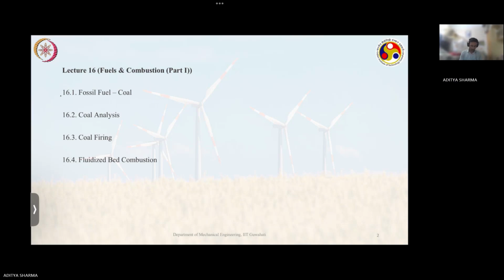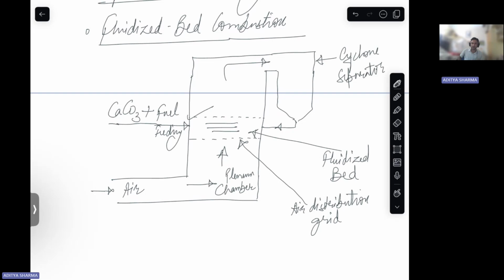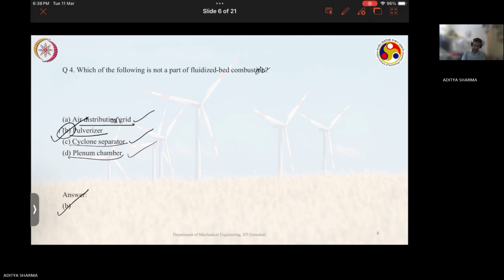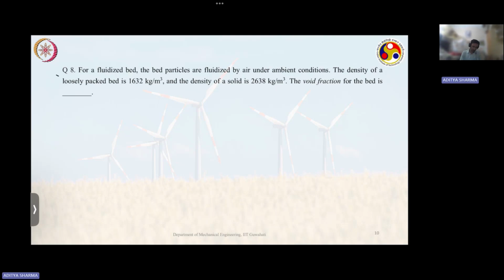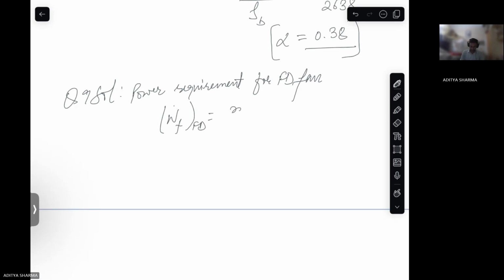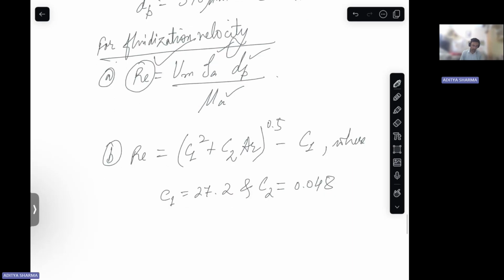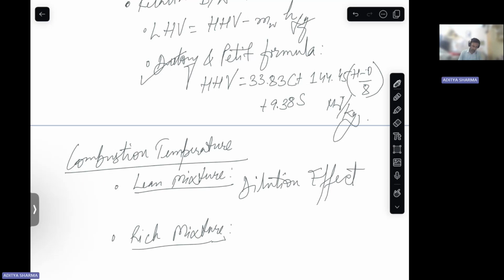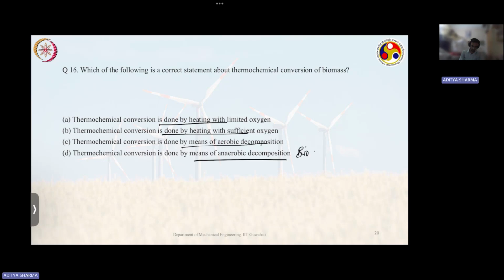Tutorial 07 | Vapor Power System - III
Week 07

Timestamps

Introduction 00:00
Fuels & Combustion (Part  I; Topics) 05:34
Fuels & Combustion (Part  I; Questions) 26:14
Fuels & Combustion (Part  II; Topics) 01:30:48
Fuels & Combustion (Part  II; Questions) 01:48:25
Conclusion 01:55:55

Credits